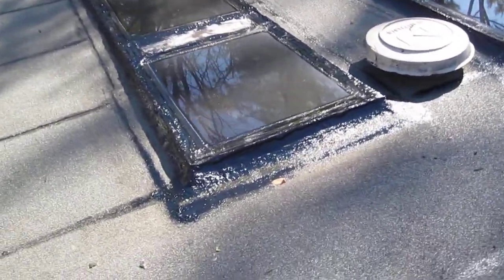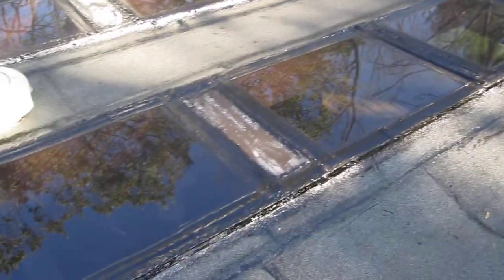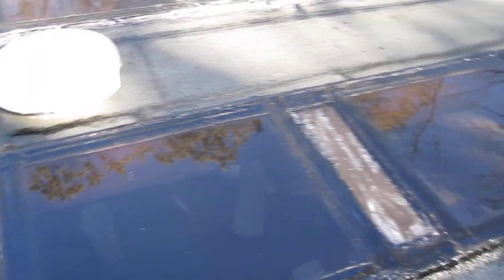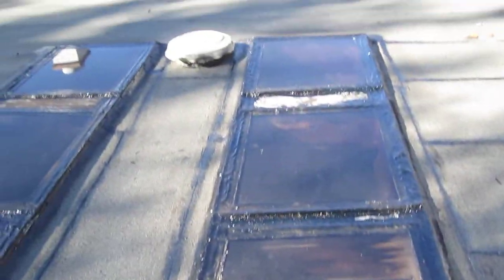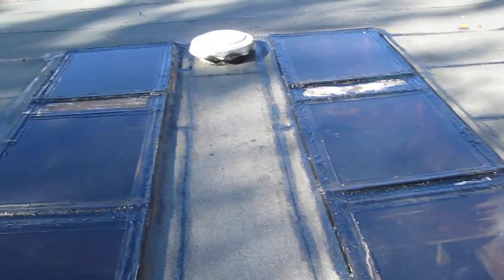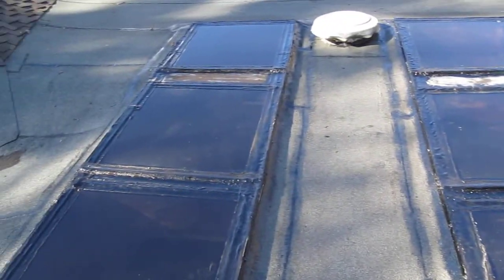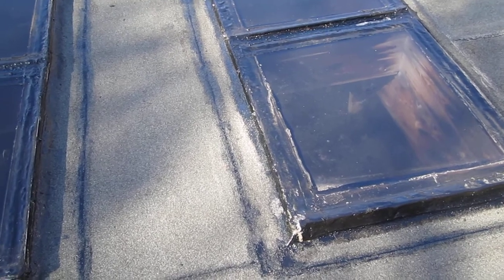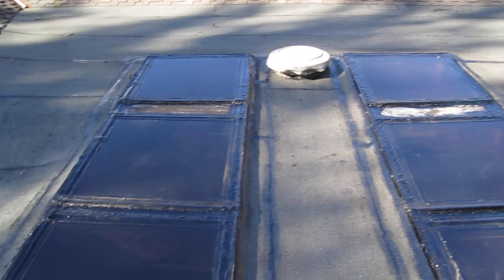Skylight Repair in Long Grove, Illinois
This is a follow call for a client who has had ongoing leaking issues with their six fixed skylights in the screened in porch. It ranged from a slow drip in some parts to heavier leakage depending on the severity of the storms. We greatly reduced the problem by sealing obvious problem areas with the rubberized urethane. Unfortunately they still had some areas and even a few new ones (although minor). The final option short of costly replacement was to use Thru The Roof clear sealant and form an extensive new seal over all seams, flashing and gaskets.

After some heavy thunderstorms the client was happy to report a completely dry interior. Another happy NeoTek Construction client!!!